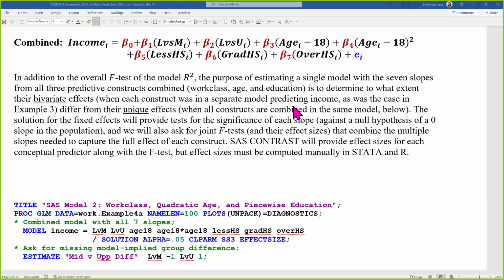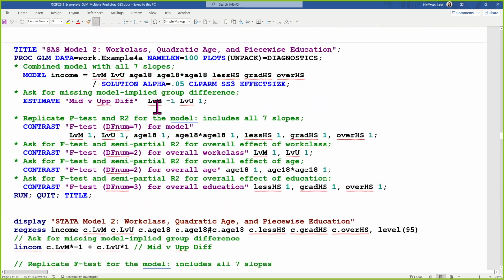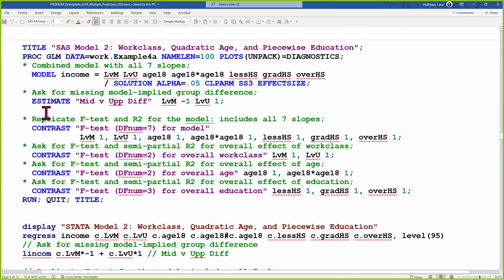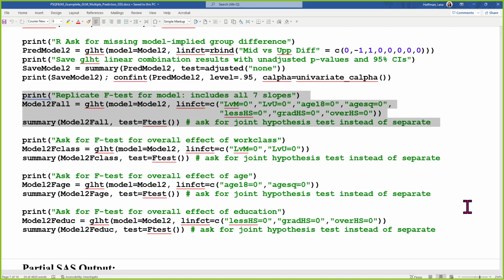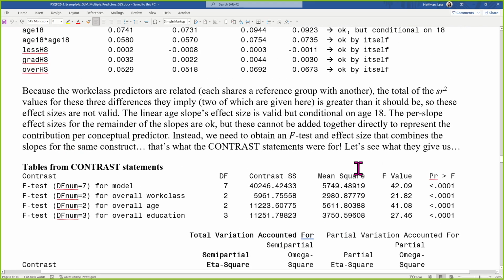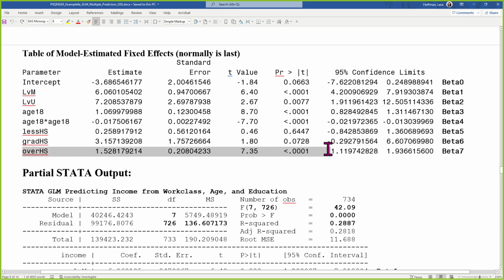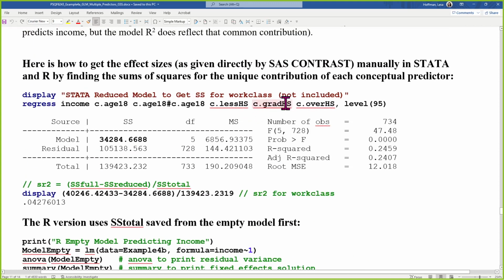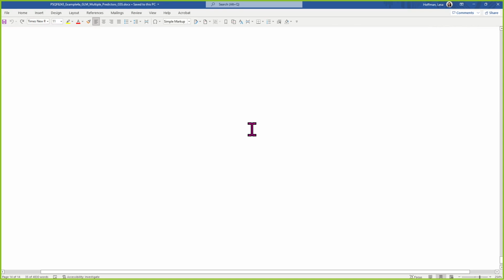PSQF6243_Example4a_Part4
Example 4a (pages 6-14)